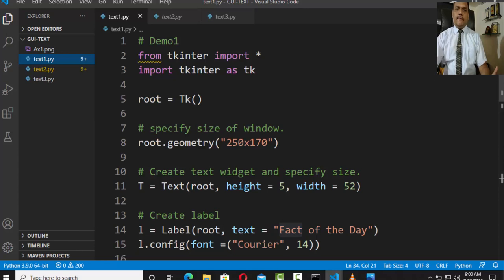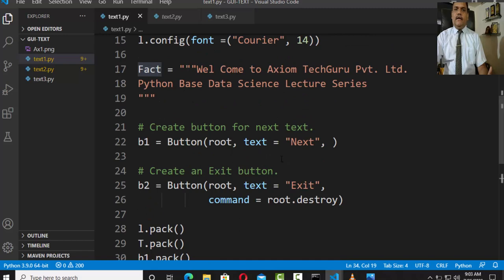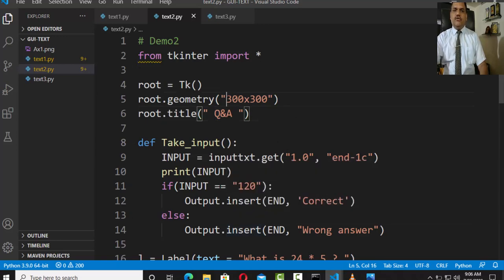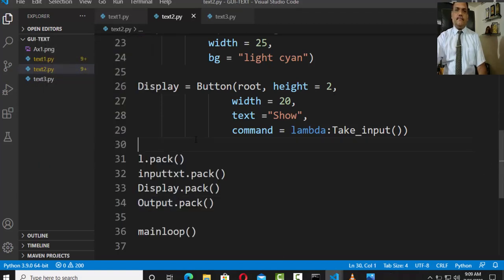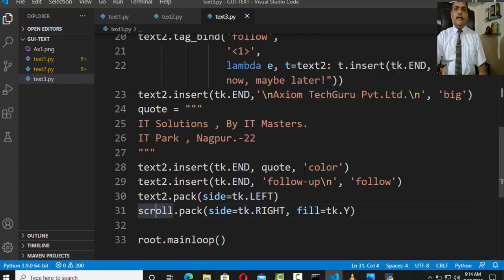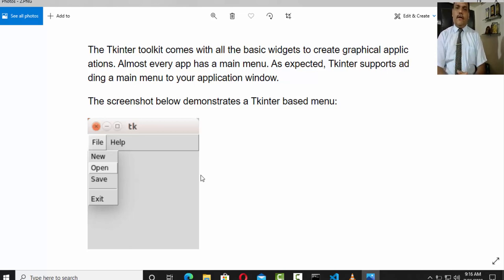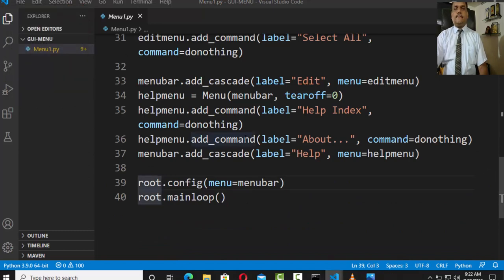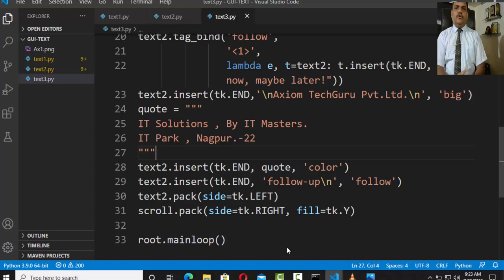Python Base Data Science Series Lecture-21[GUI TEXT,MENU] Explained By Sushil.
All the codes demonstrated during session are available at initial comment . Enjoy Coding ...